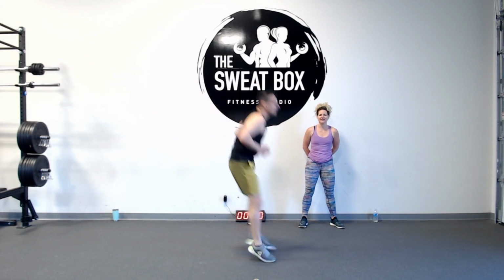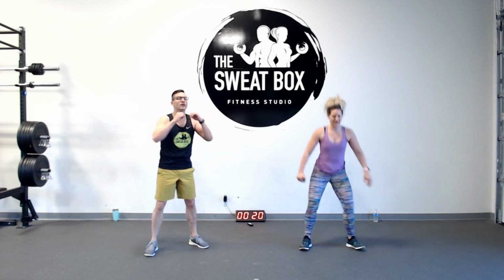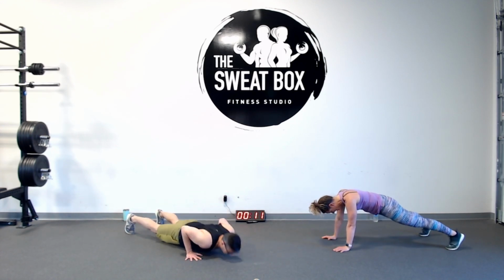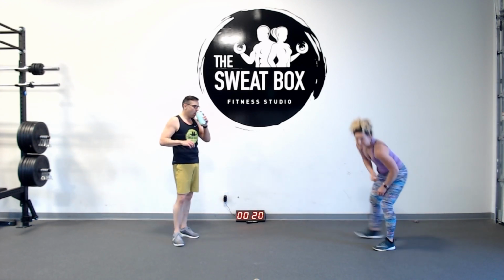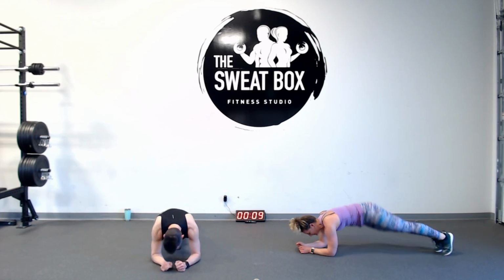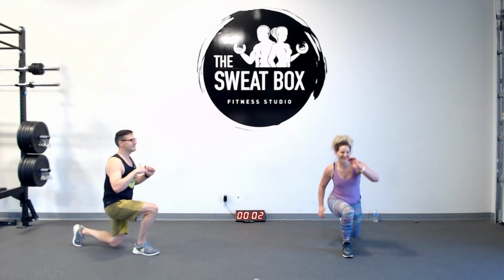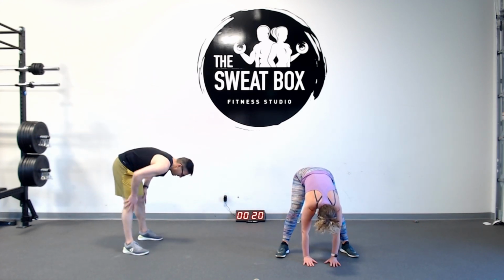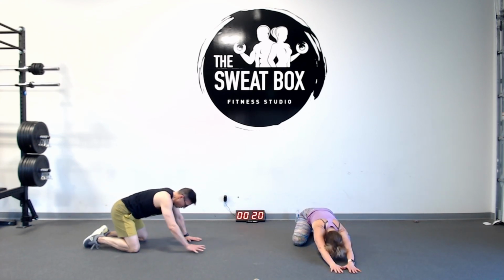Bodyweight Tabata Workout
Six exercises, six sets per exercise.  Twenty itty-bitty seconds of work, followed by a a ten second rest.  You got this!

Thank you to all our members who have stepped up to keep their paid memberships active through the quarantine, or have contributed to our COVID-19 relief fund.  You make it possible for us to keep making these videos!  If you would like to help out, check out this

Todays workout:
1. Jump Forward to Shuffle Back
2.  Push Ups
3. Hip Dip Plank
4. Reverse Lunge to Knee Drive
5. Supine Push Ups
6. Burpee to Plank Jacks

Sweat sweat sweat!